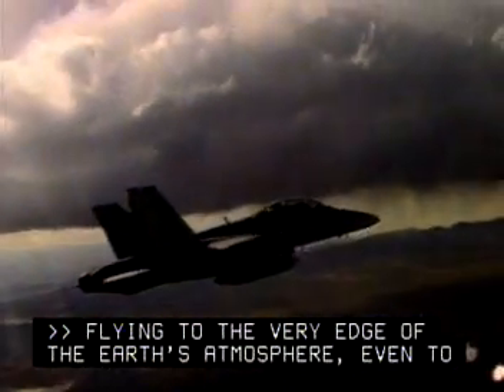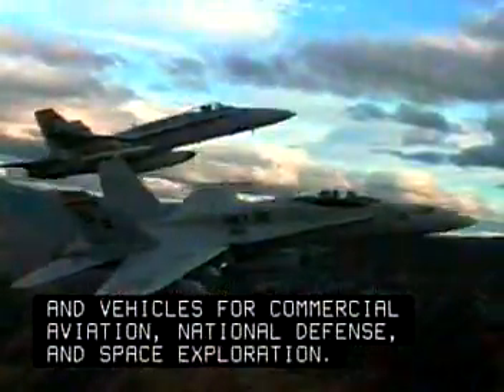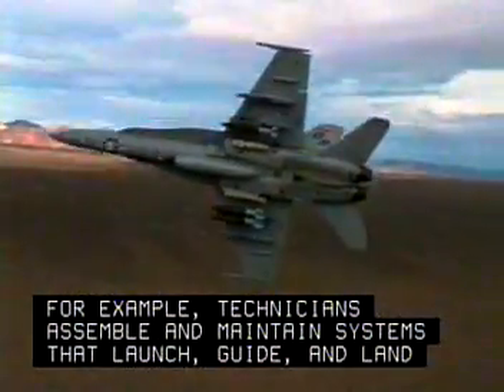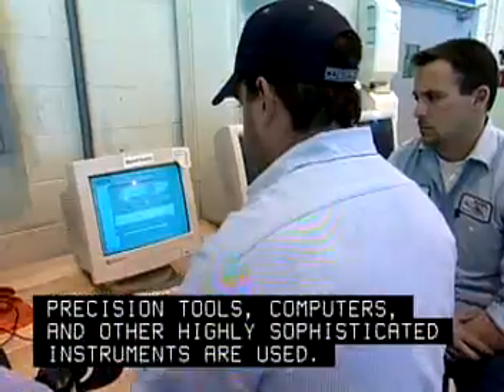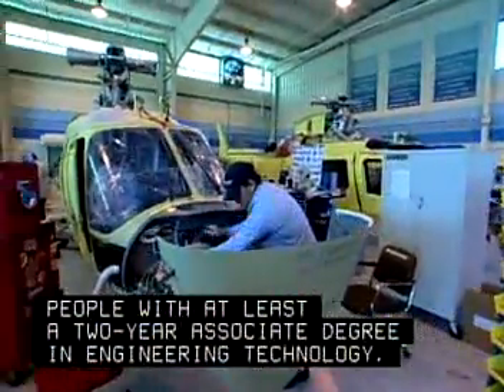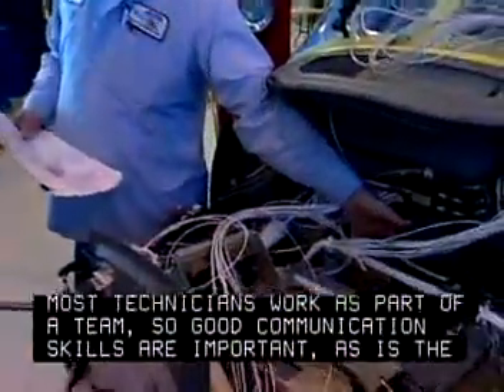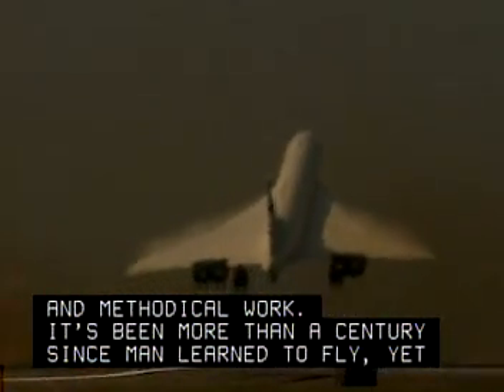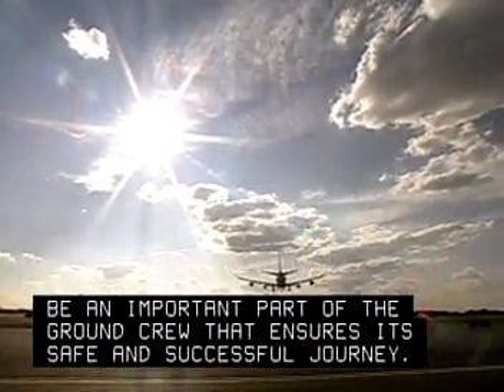Aerospace Engineering & Operations Technicians